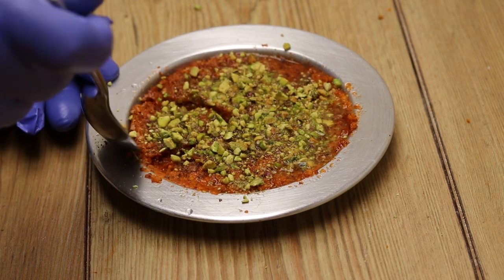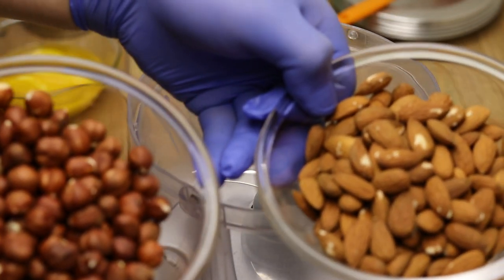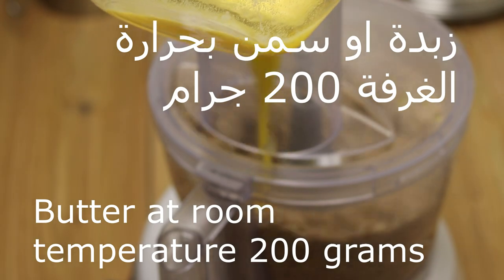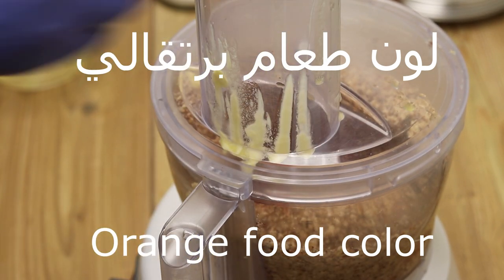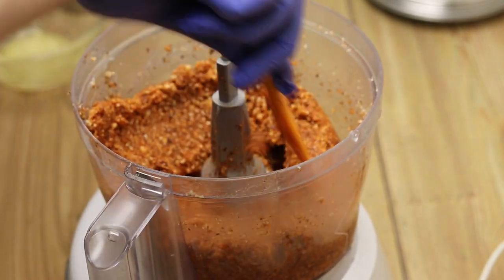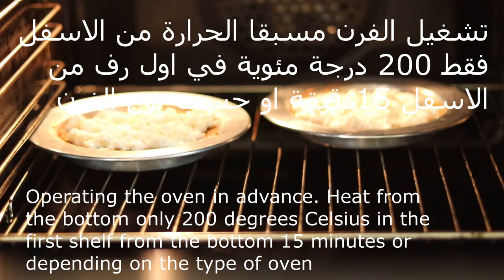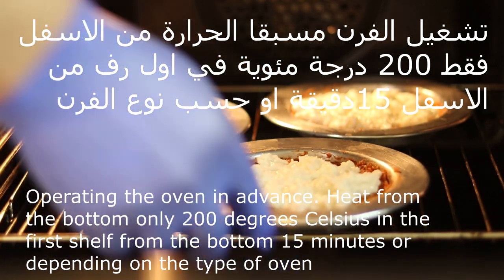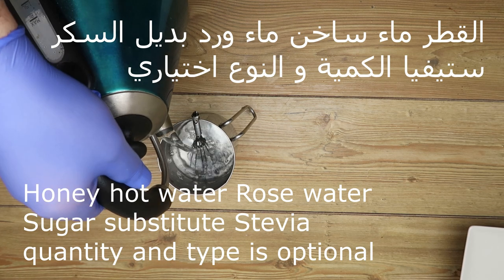كنافة نابلسية كيتو دايت و لمرضى السكر - Kunafa Nabulsia keto